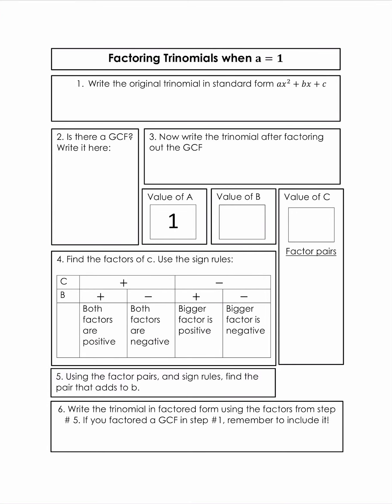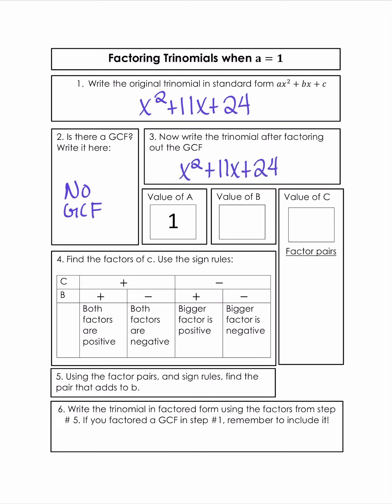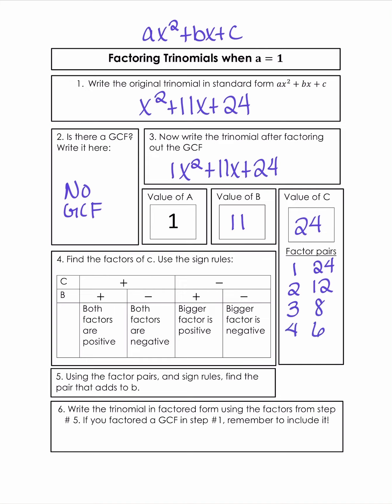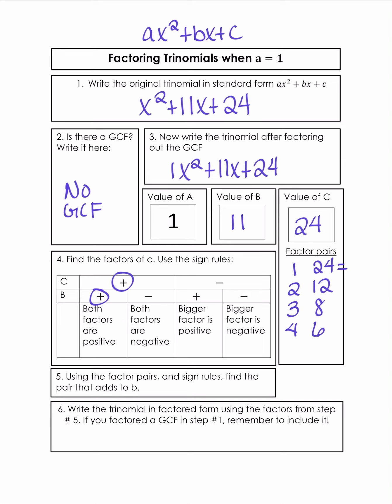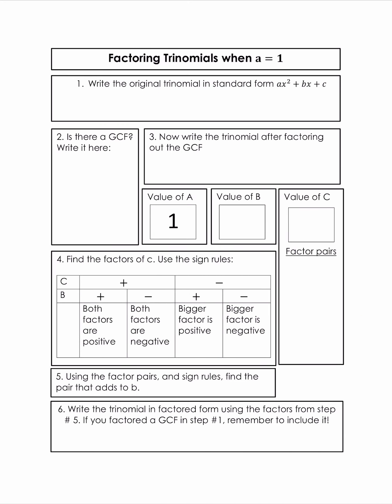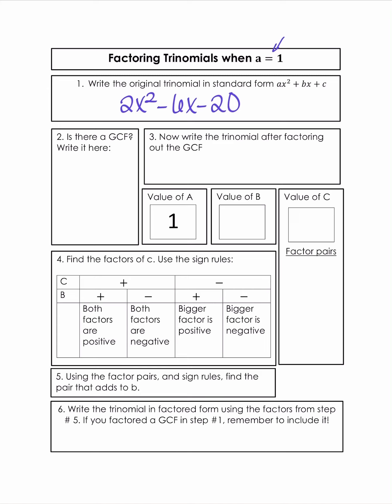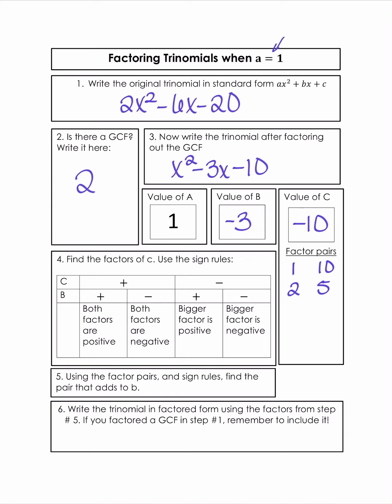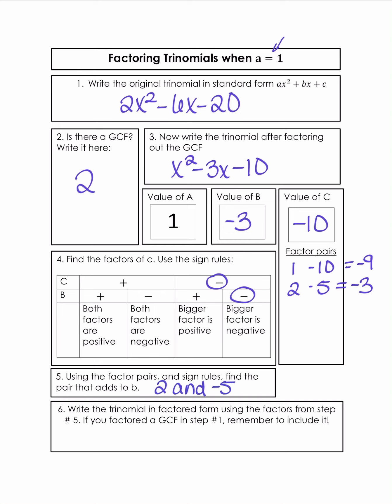Factoring when a is 1